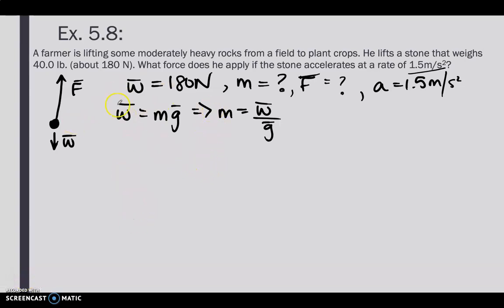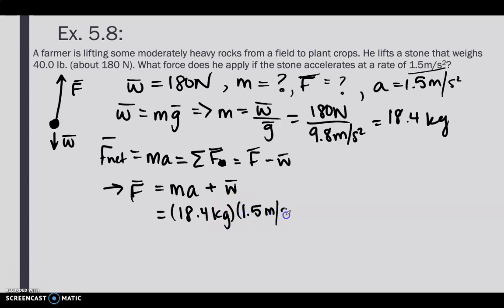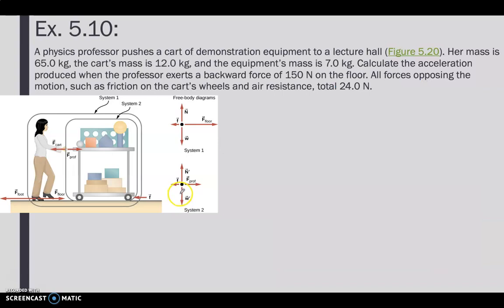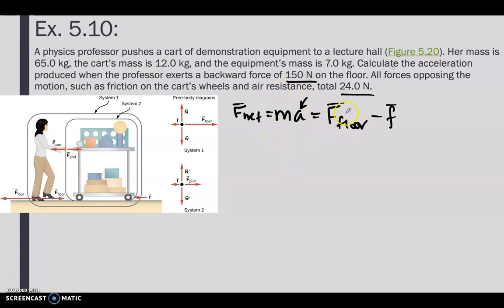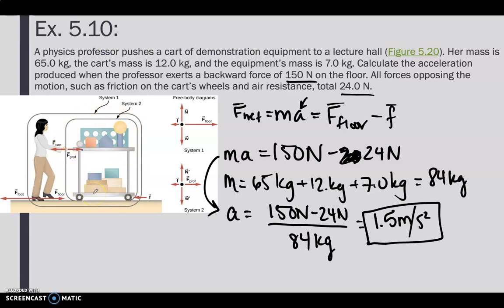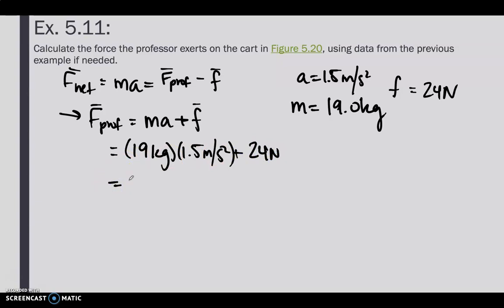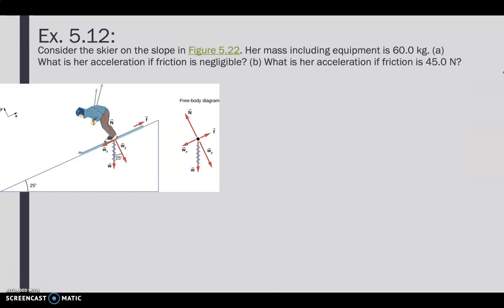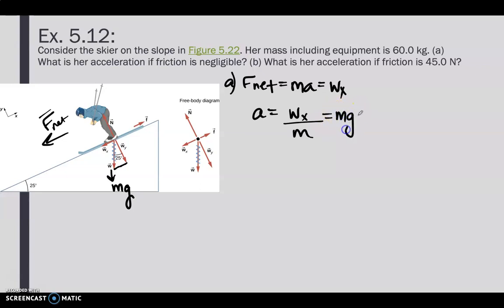Newton's Laws P4